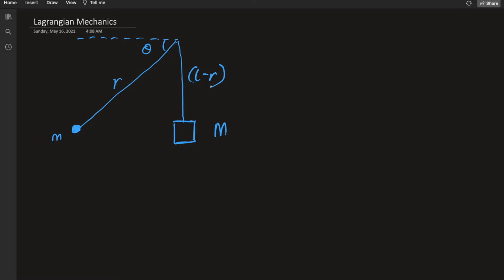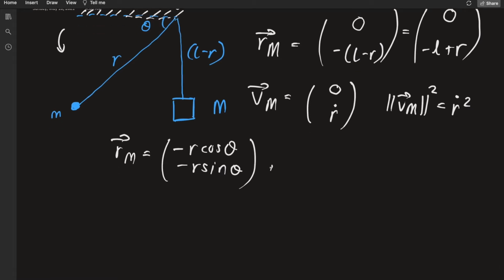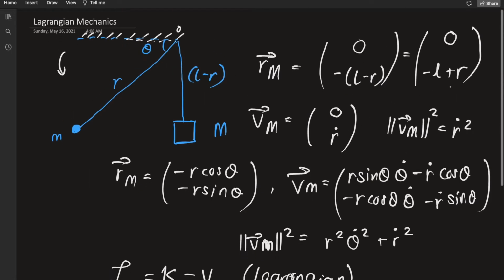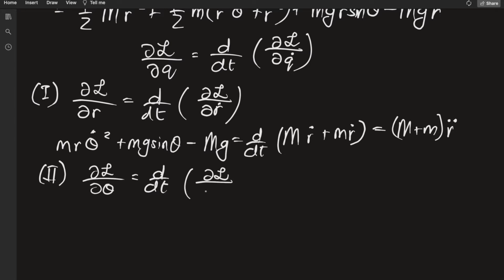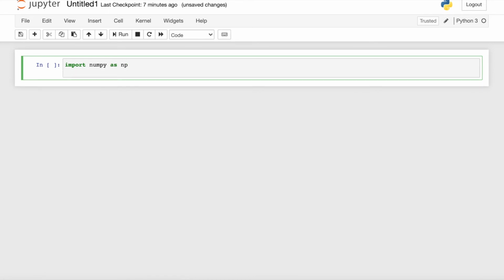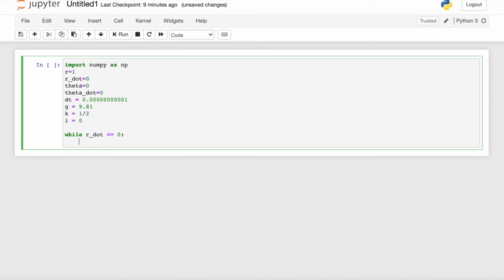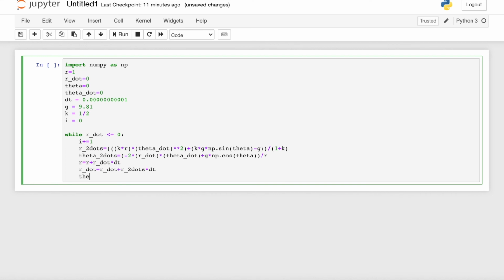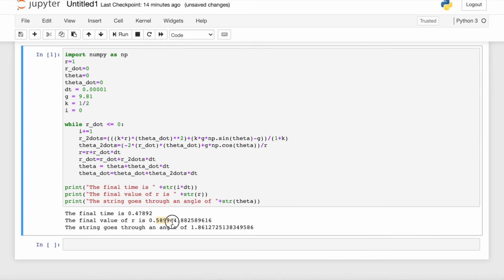Basic Lagrangian Mechanics feat. Yaoju Tarn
In this video, I set up equations for a basic setup using Lagrangian mechanics. And then my friend, Yaoju Tarn computational predicts values governed by the set of differential equations.

Intro: (00:00)
Setting up the Equations: (00:30)
Computation: (12:07)